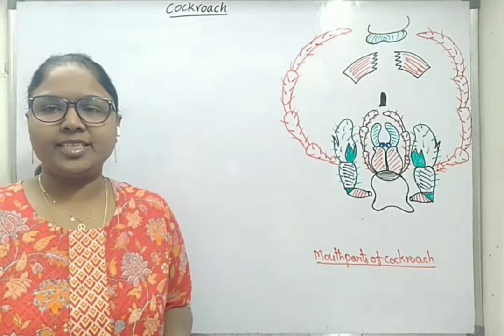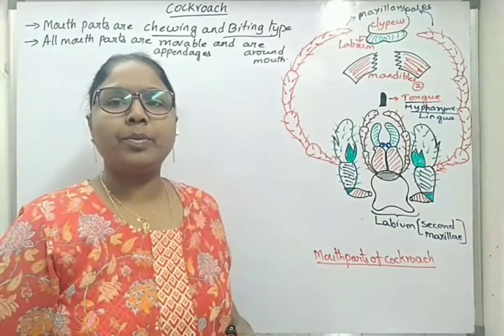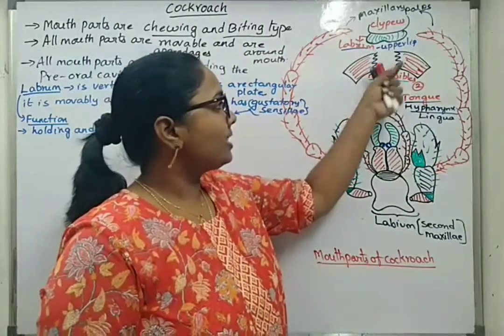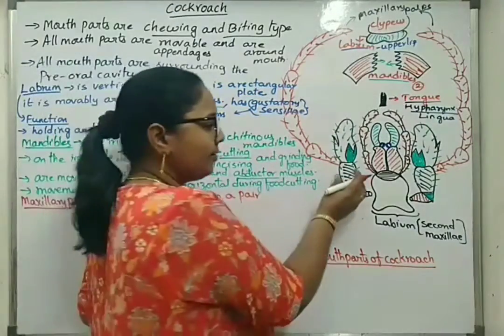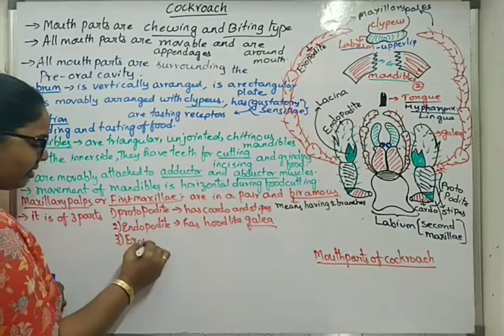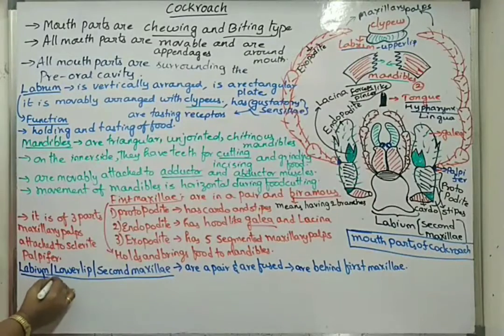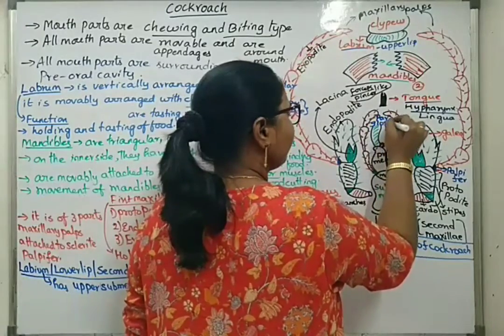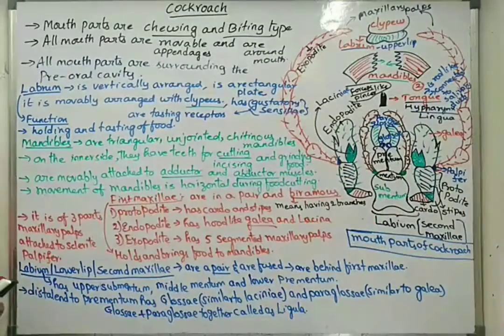Mouth Parts of Cockroach ,Part -3